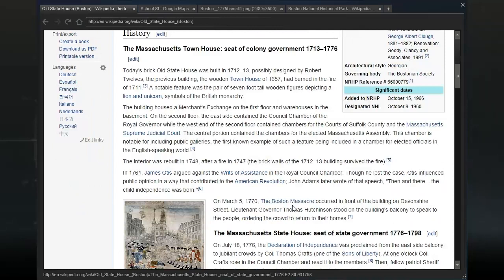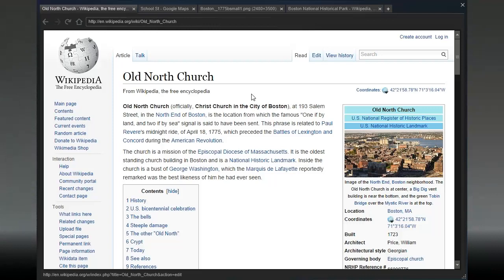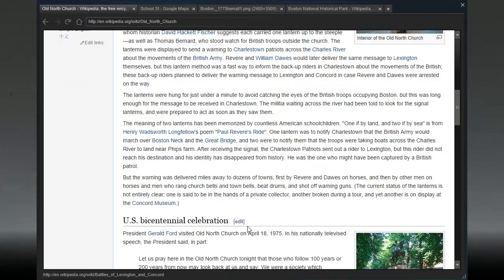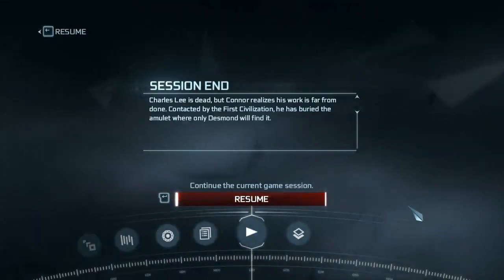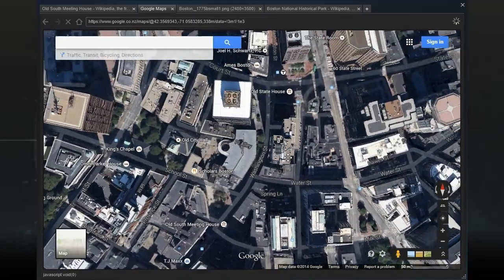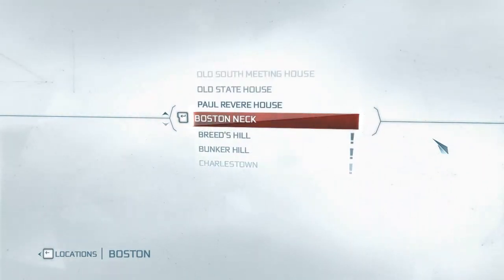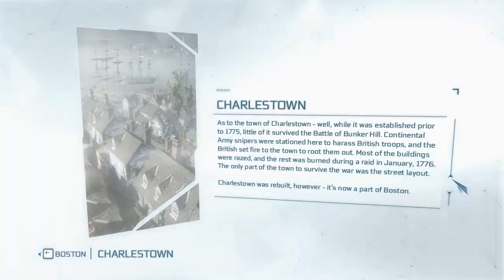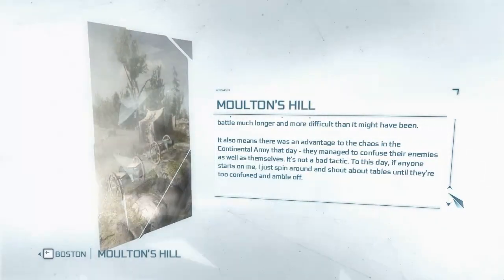Assassin's Creed 3 playthrough #88: Architecture of Boston part 3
It gets a bit confusing when some of these buildings look almost the same and are named almost the same.  That's the problem when you have a city that grows quickly, though - the same materials and the same designs being used a lot, and the city all looks the same.